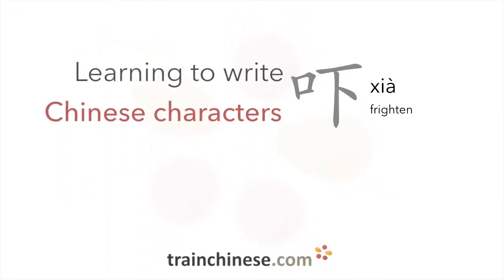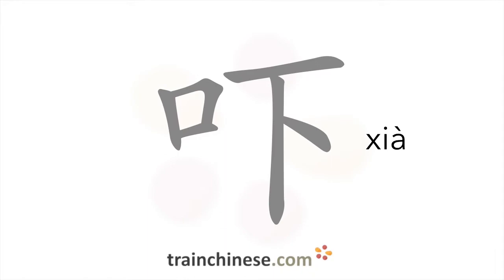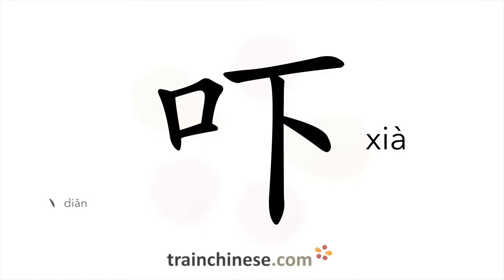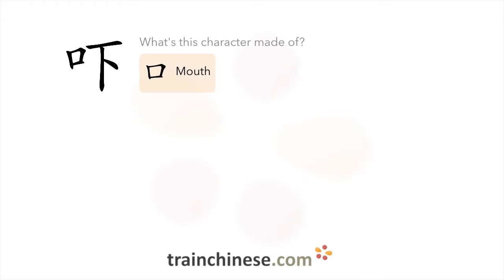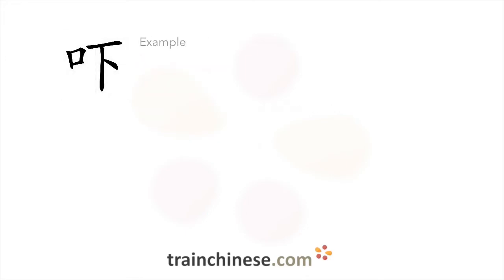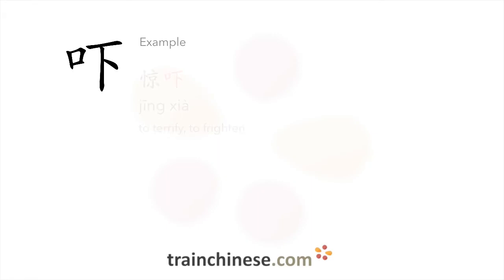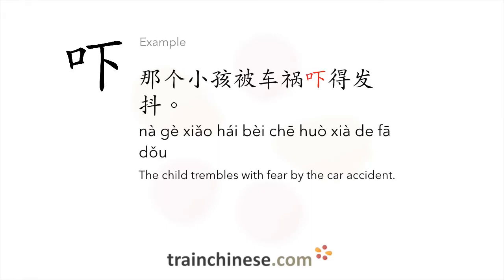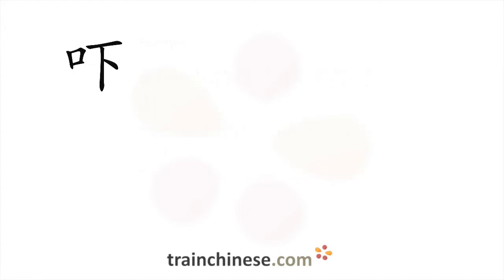How to write 吓 (xià) – frighten – stroke order, radical, examples and spoken audio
Learn how to write 吓. 吓 (xià) is a Chinese character meaning "frighten". or in our apps – just search "trainchinese" in the iOS or Android app stores. This character is not encountered frequently in Mandarin Chinese.It's from Revised HSK Level 5, the second-highest HSK level.